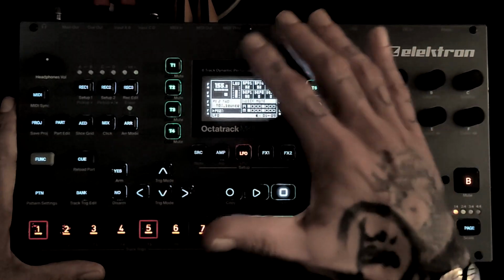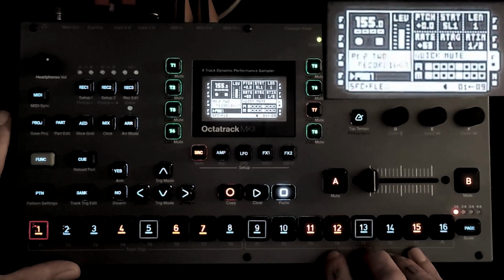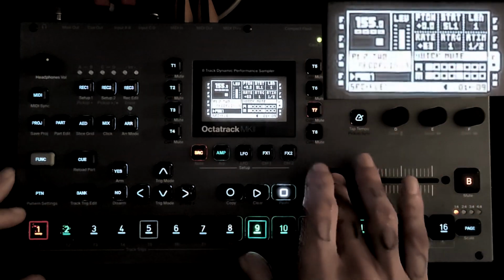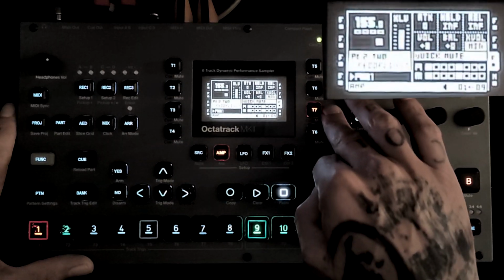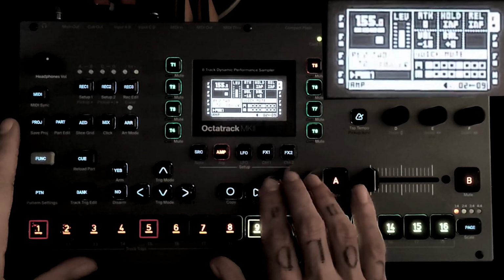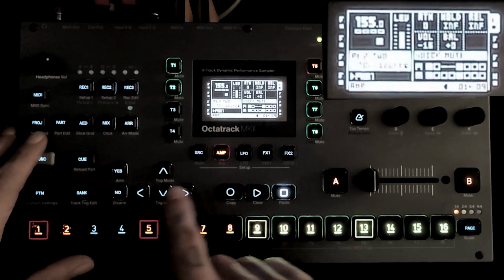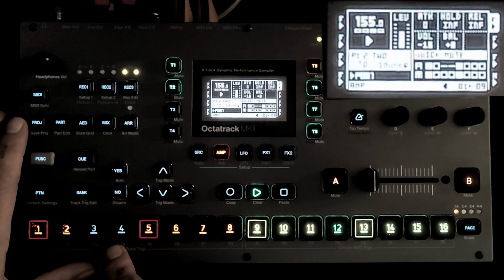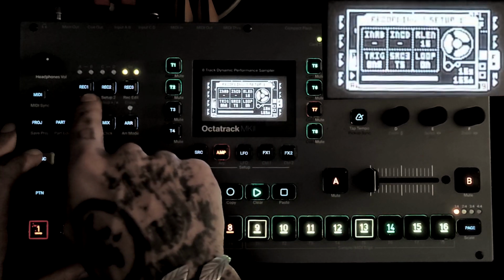HOW TO B SECTION WITH SCENES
In this quick tutorial I explain how to create a variation or b-section, in a single pattern.

The technique is very fast, but at the same time very powerful!
Further explorations are yours!

💡 Check my instruments packs for Polyend Tracker/Play on Gumroad! 💡